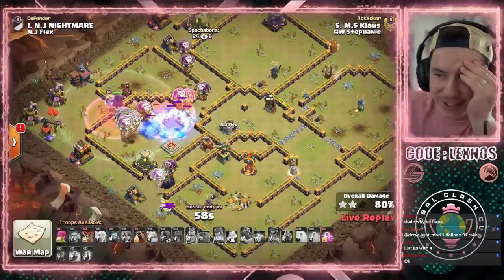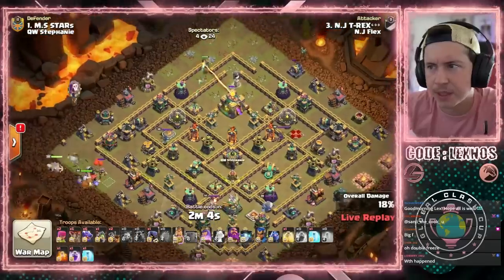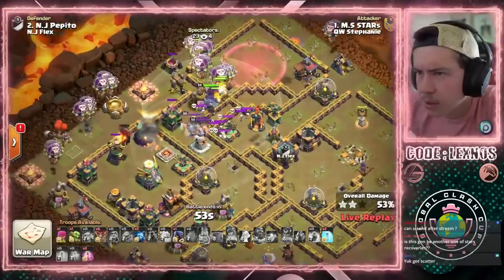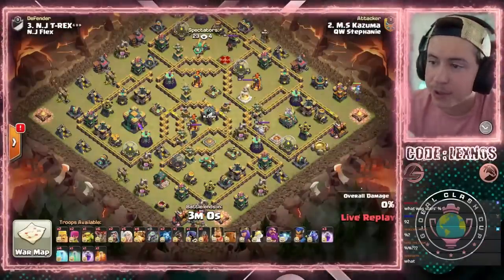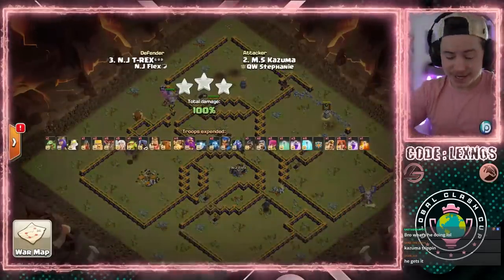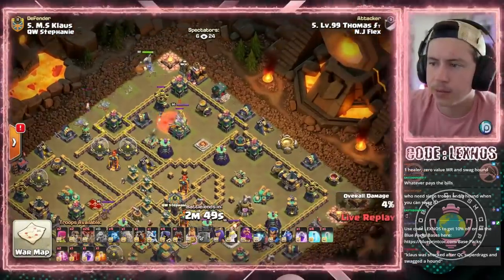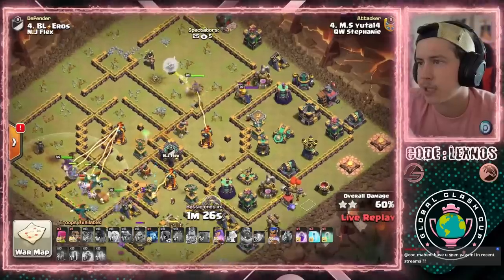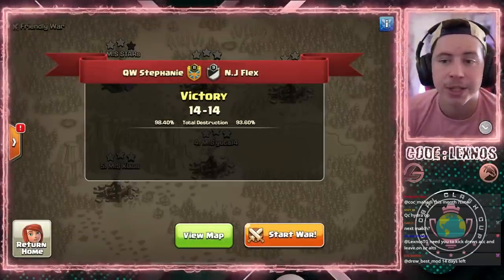Klaus uses Lava Hound for CLEAN UP (Clash of Clans)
Chapters:
00:00 M.S GAKU
03:08 N.J T-REX
06:02 M.S STARs
09:16 M.J Pepito
12:21 M.S Kazuma
15:09 BL Eros
17:50 M.S Klaus
20:30 Lv.99 Thomas
23:09 M.S Yuta14
25:57 N.J Nightmare